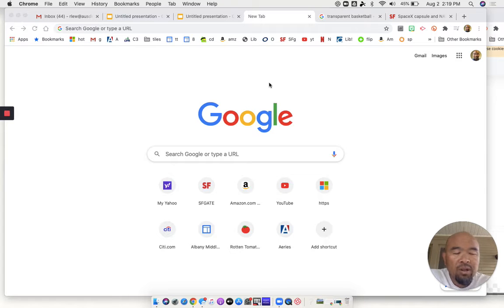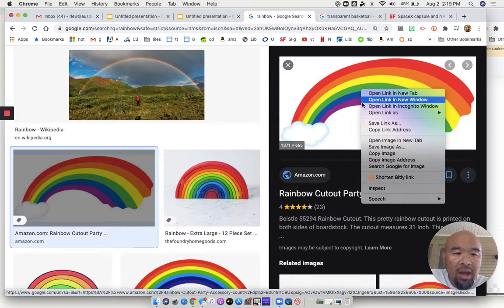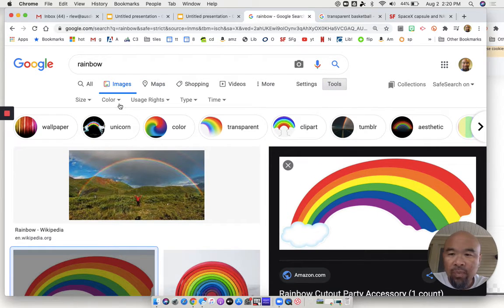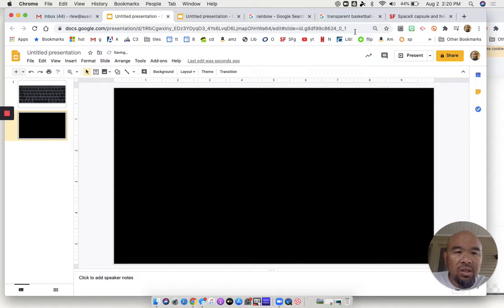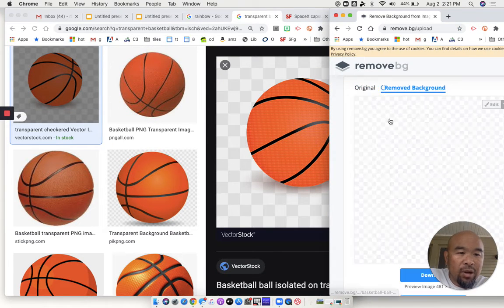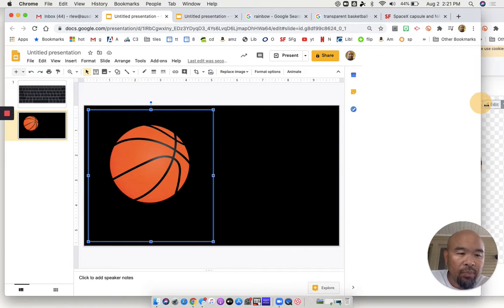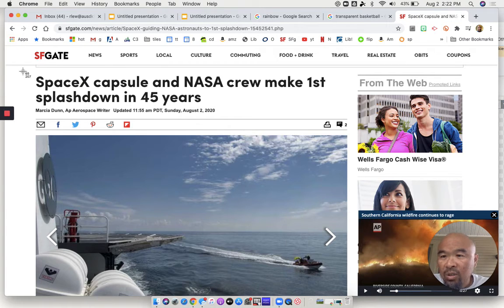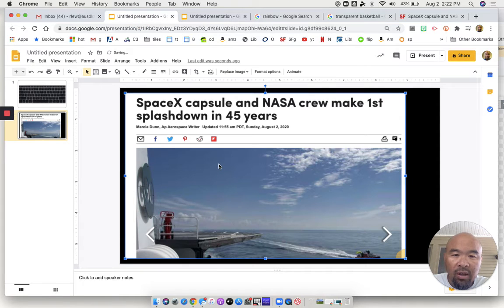Inserting Images & Screenshot